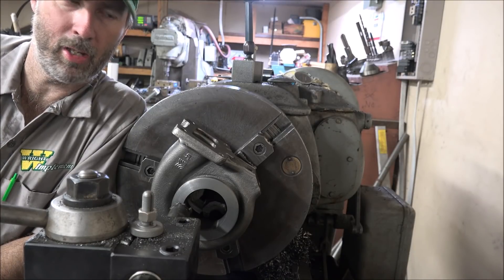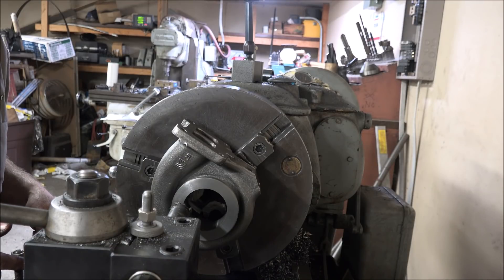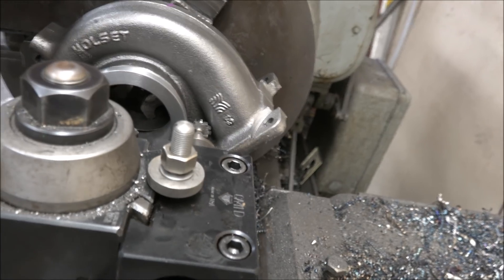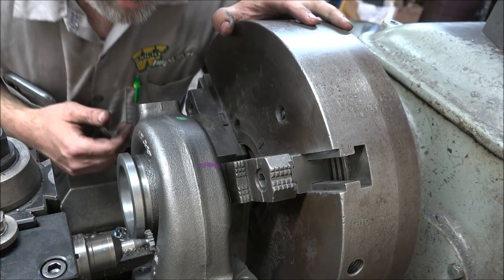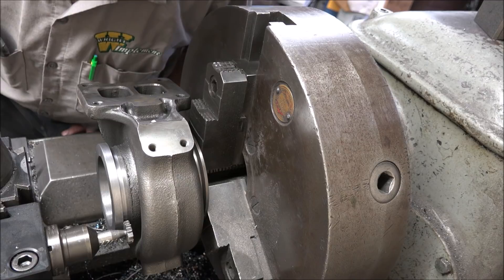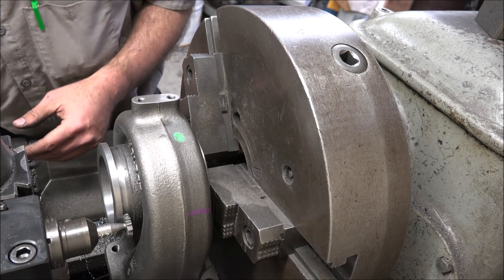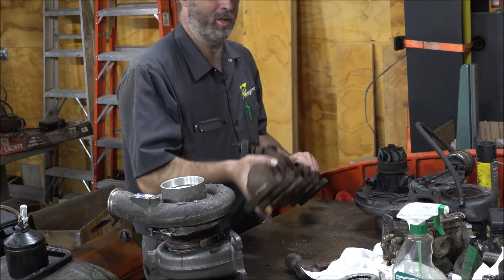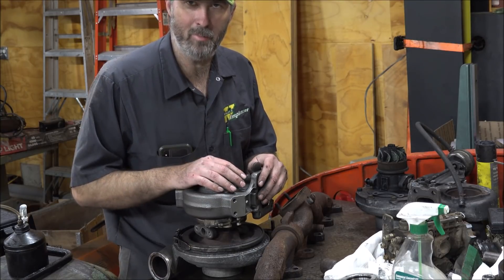Stunt Lathe Work No Clearance Around a Corner Machining.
In this video I had some clearance trouble doing some turning on the lathe. I tried all my boring bars and nothing I had would clear that could also turn behind a feature. So I went to the toolbox and got a woodruff key cutter chucked that up and used that. Sometimes the job requires getting a bit creative. You likely have not seen this done before but it worked just fine. Share if you like.